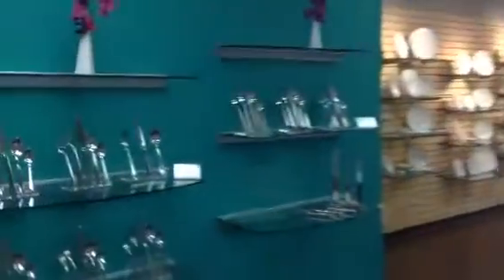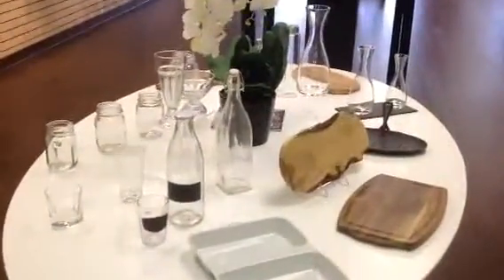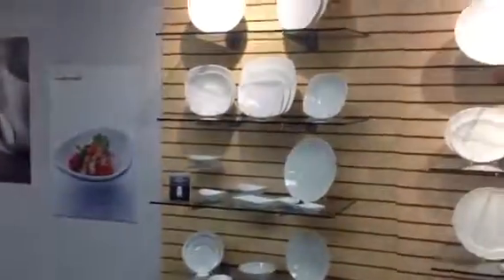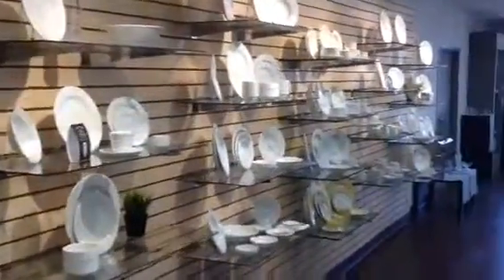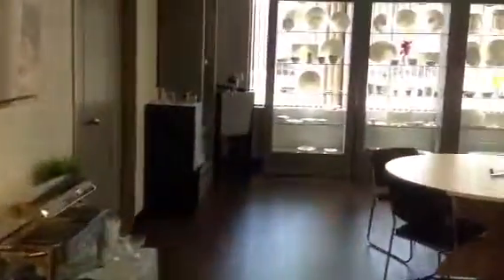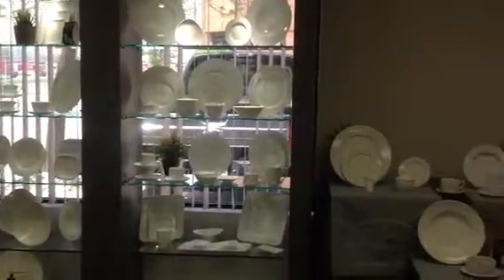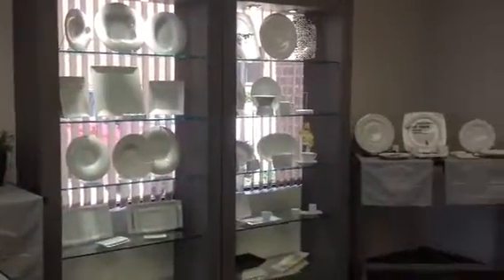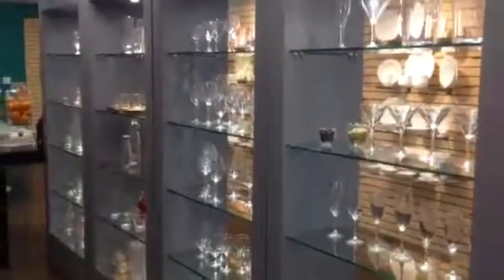Tableware Solutions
Showroom portion